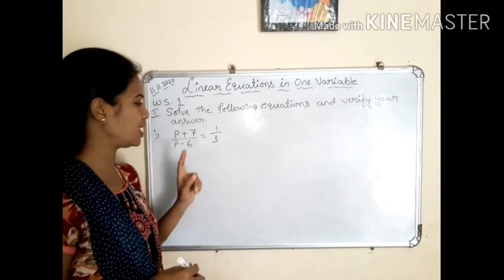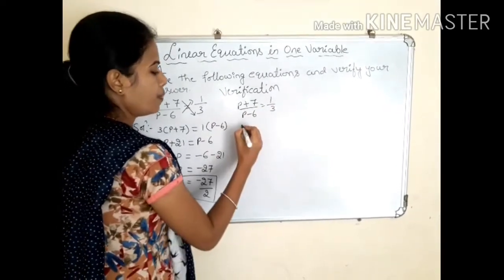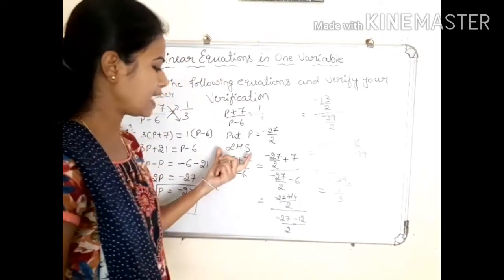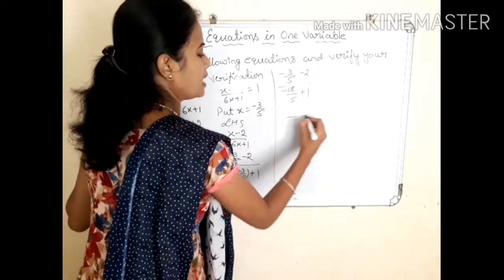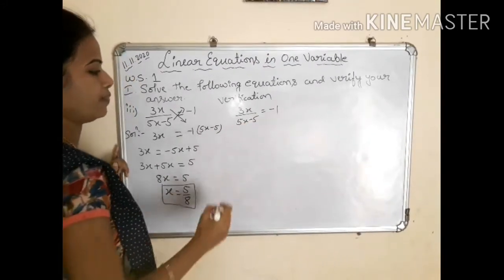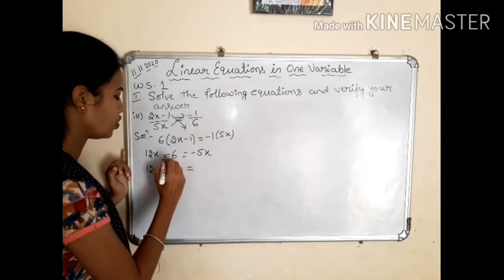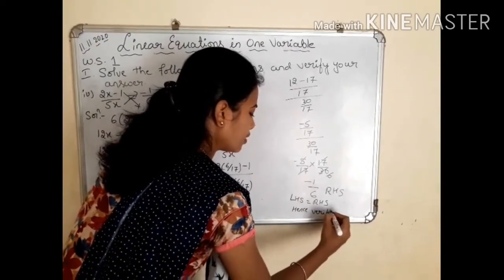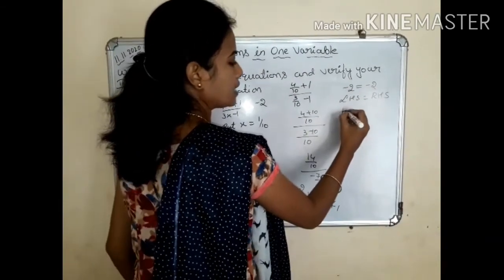Class:8 Linear equations in one variable